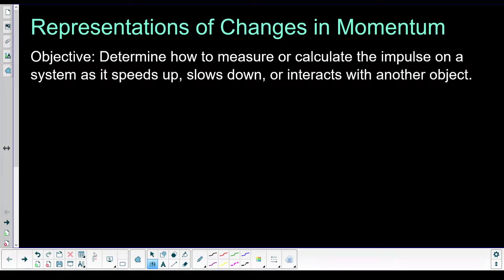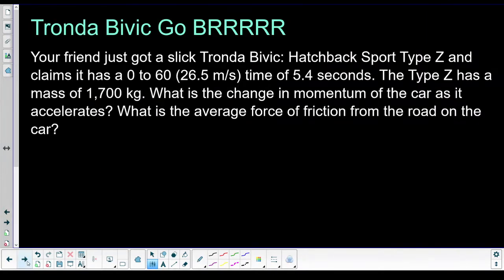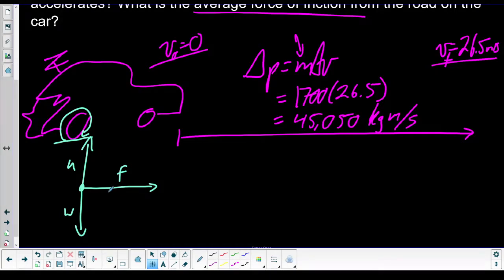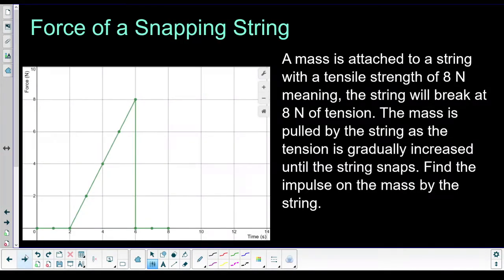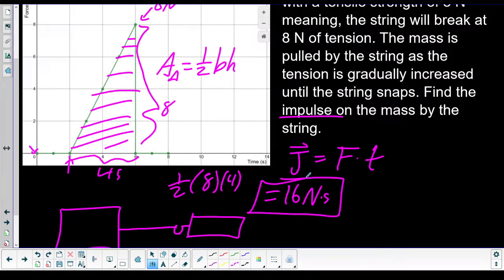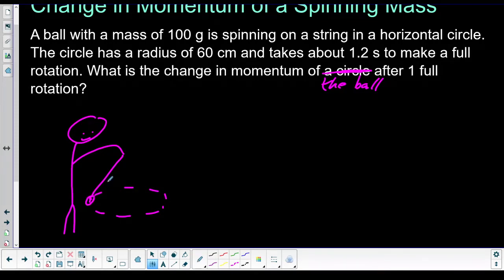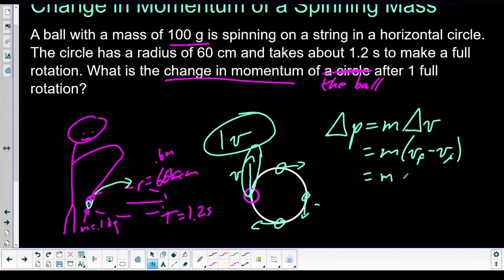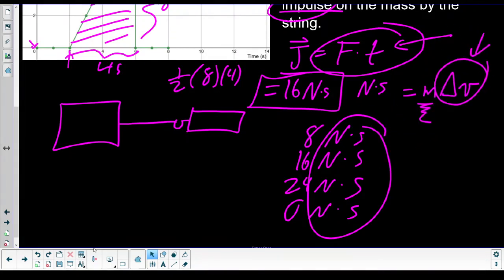Representations of Impulse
In this video I go over 2 different approaches for measuring the change in momentum, also known as impulse, of a system.